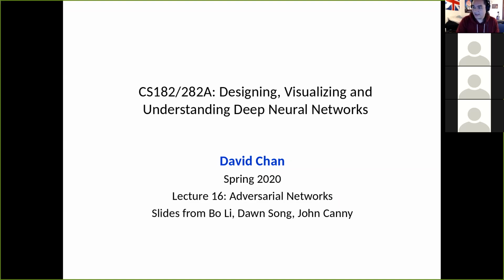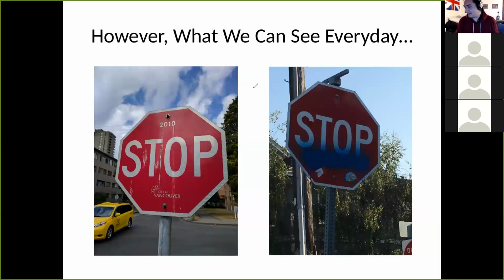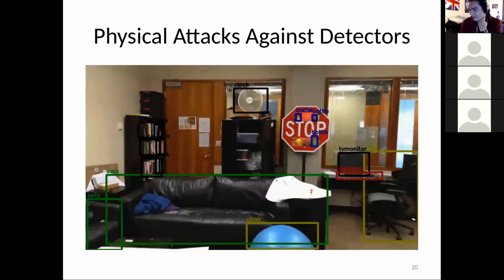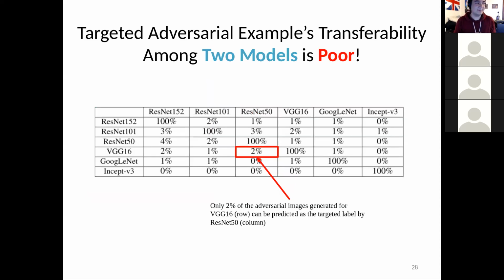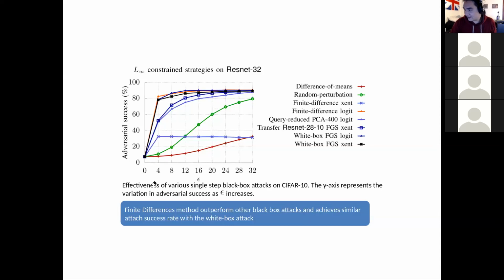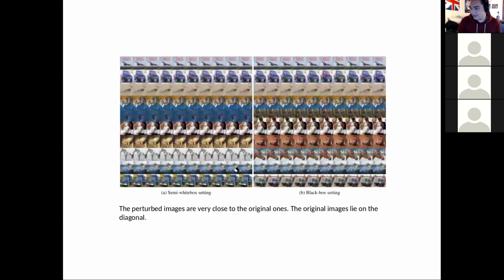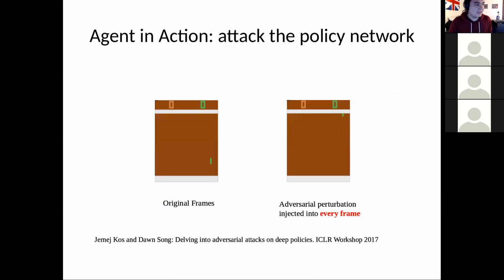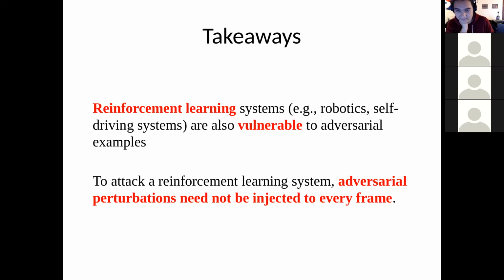CS182/282 Lecture - 3/19/20